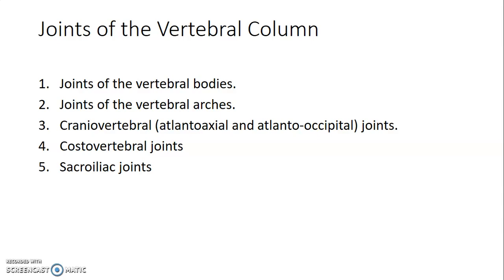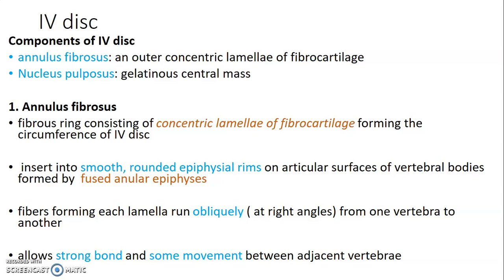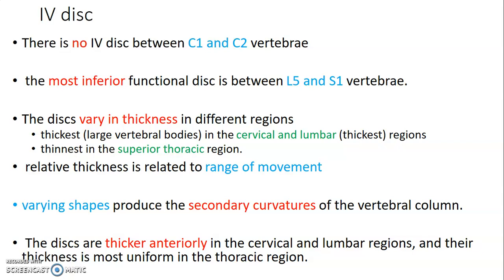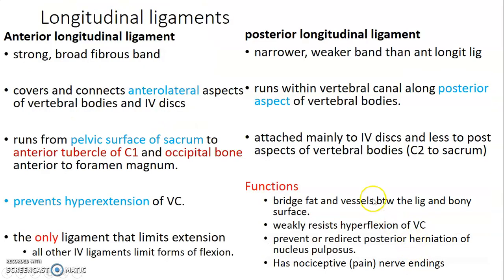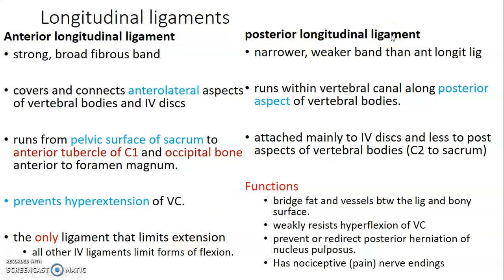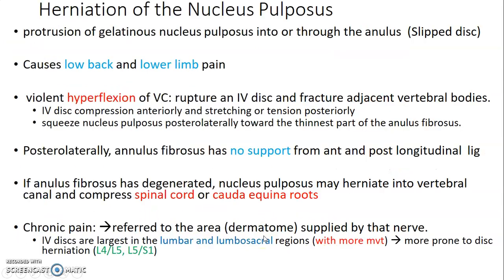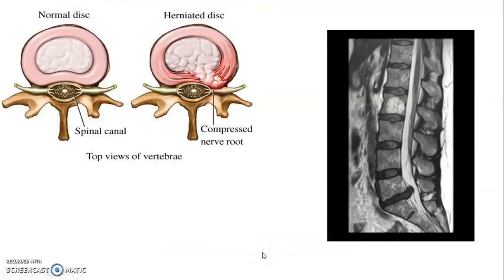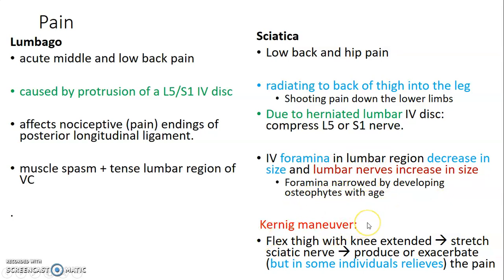Anatomy of the BACK (4)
Lets talk on the Joints and Ligaments of the Back in this video lesson. Feel free to drop your comments, questions and contributions in the comment section below.

Happy learning!